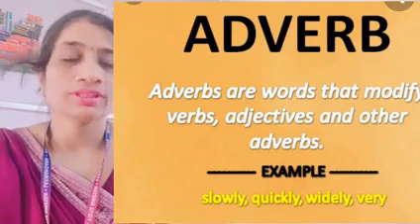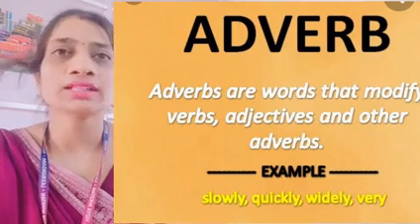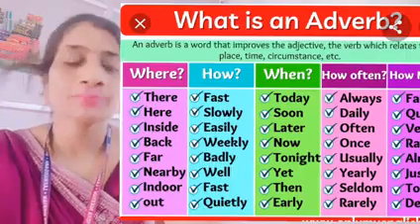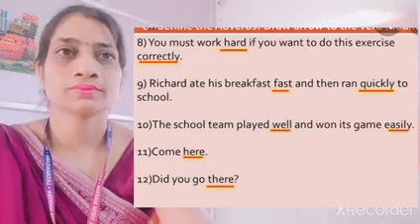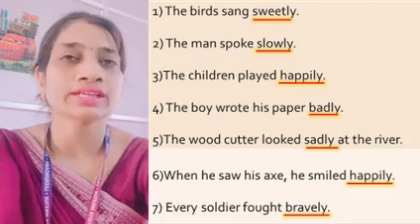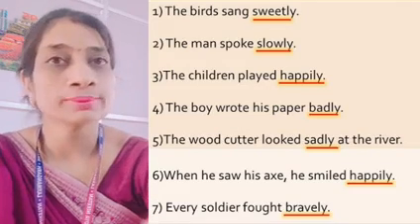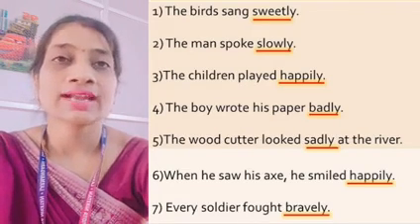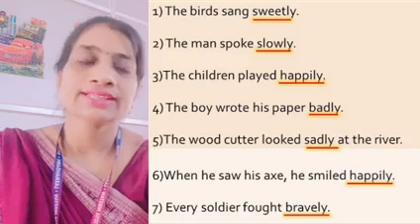English : Grammar : Adverbs